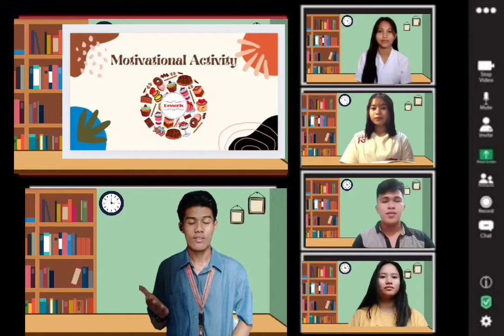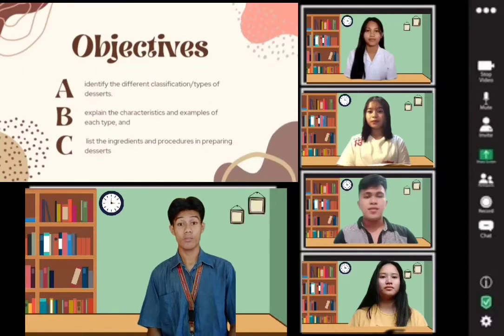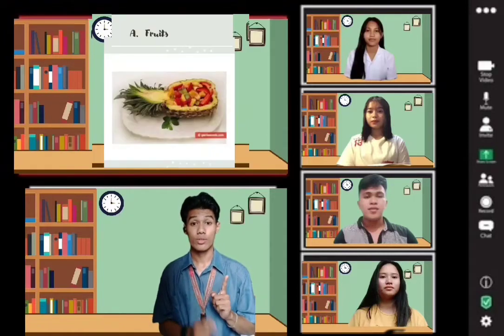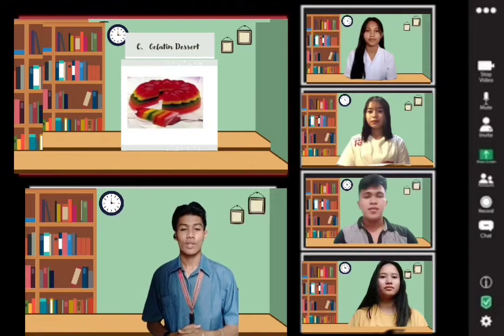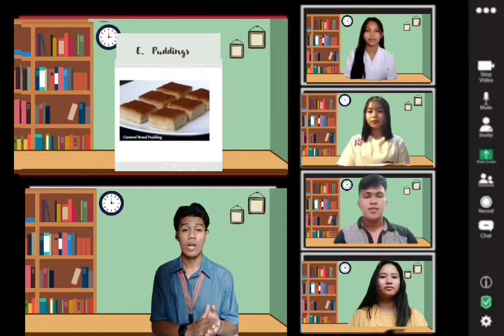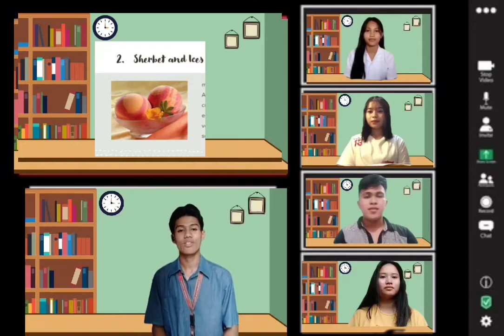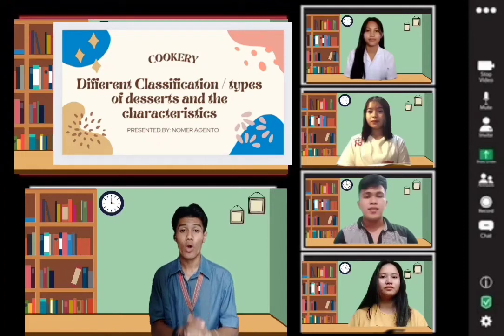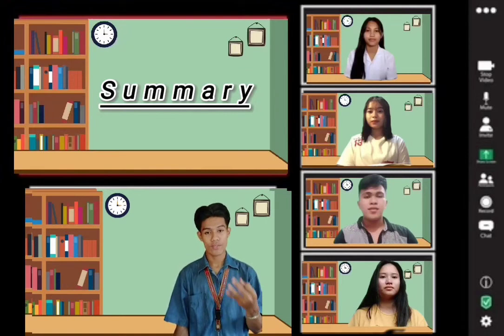COOKERY 9 - Different Classification, Types of Desserts and the Characteristics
Pre Service Teacher:
  Nomer N. Agento